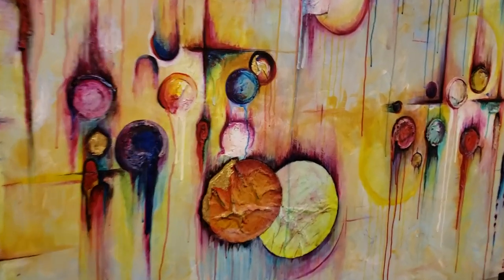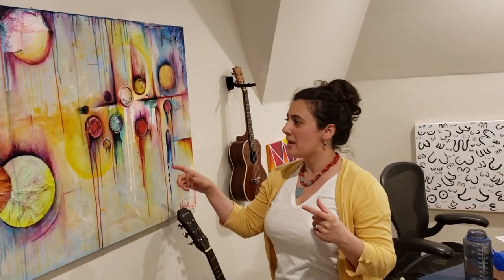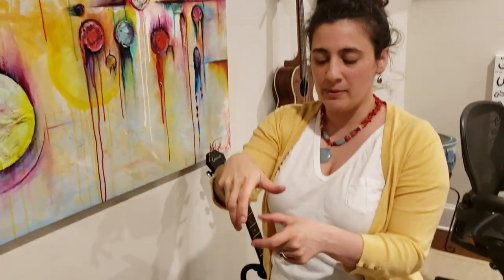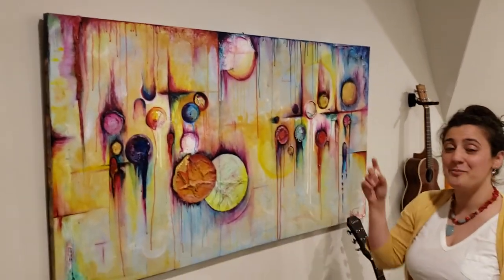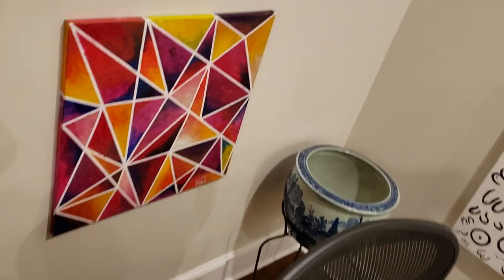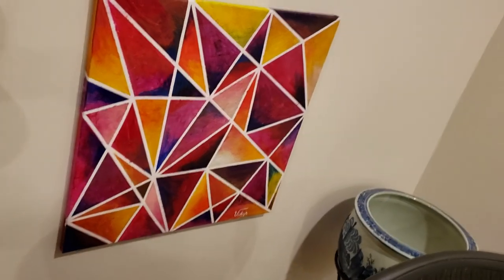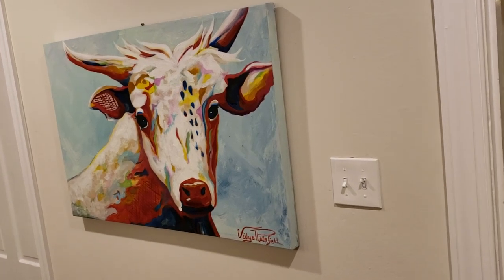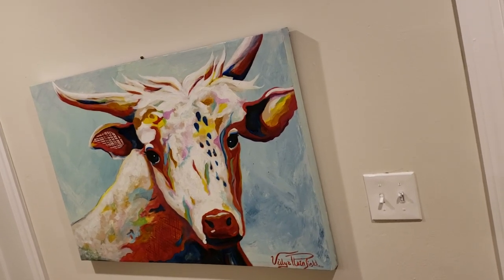Vidya - Abstract Artist - Eps 114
Using low cost everyday items, Vidya makes colorful abstract art that actually helped put her through college while many artists do the opposite - pay for college to learn to make art.